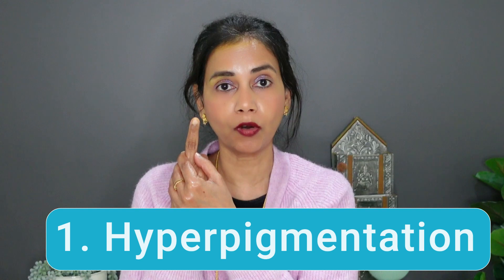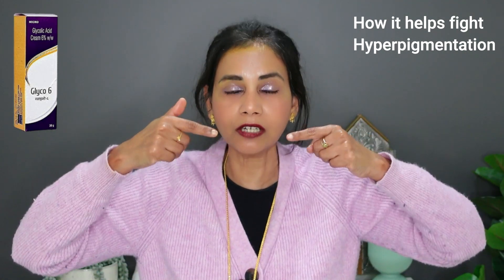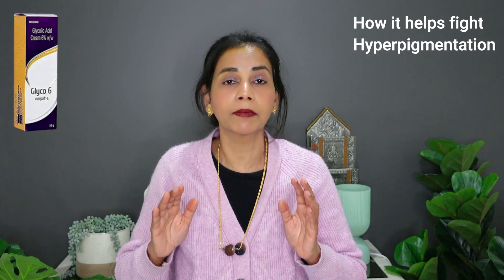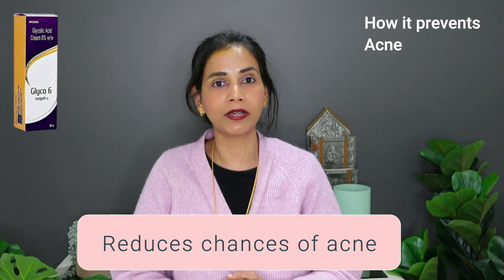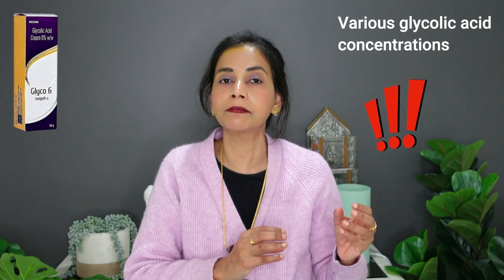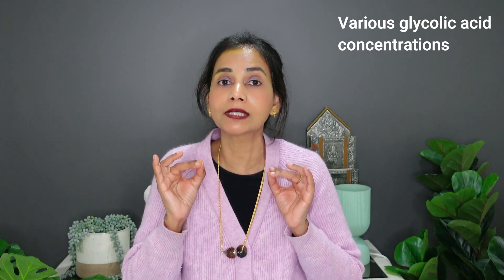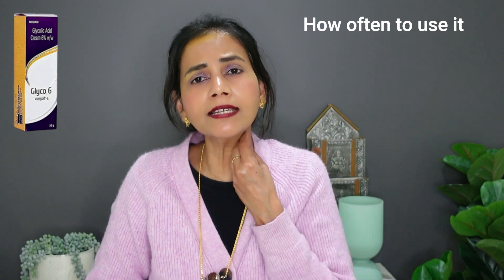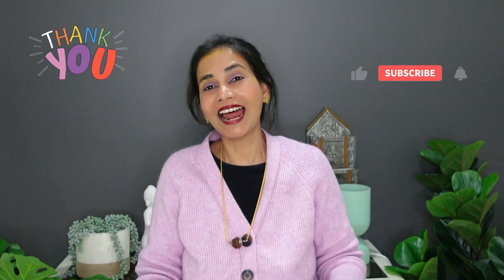The Surprising Skin Benefits of Glyco 6 Cream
Does it help reduce hyperpigmnetation, prevent acne and hydrate your skin | How often to use | Who should use Glyco 6 | When to use this 6% Glycolic acid product

In this video, I share a detailed review of Glycolic Acid Glyco 6 Cream.

0:00 - Intro
0:04 - Benefit One of Glyco 6 cream
2:23 - Benefit Two of Glyco 6 cream
2:55 - Benefit Three of Glyco 6 cream
3:40 - Various concentrations of glycolic acid
4:44 - Glycolic acid and dark skin tones
5:18 - Glyco 6 cream price
5:39 - Additional benefit of glyco 6 cream
6:04 - How often to use it
6:21 - Final thoughts
6:36 - More interesting information about how glycolic acid works on our skin

SkinCabin Journal is a free monthly email. In it I share expert tips and easy hacks to keep your routine smart, simple, and stress-free. 💌

💛 Sandhya